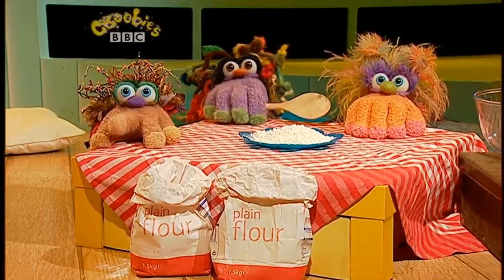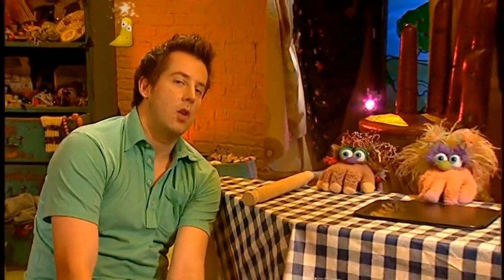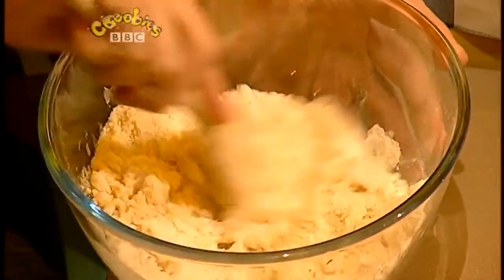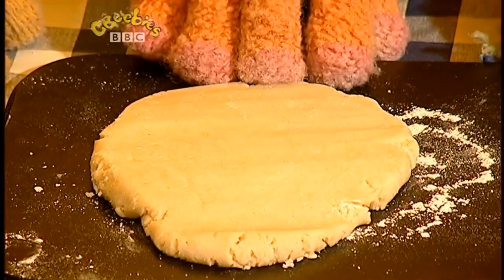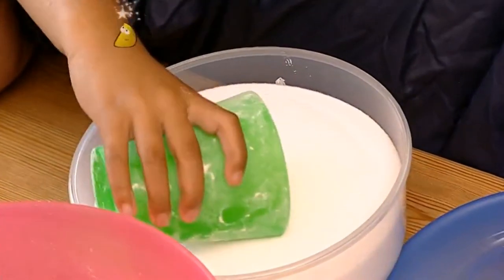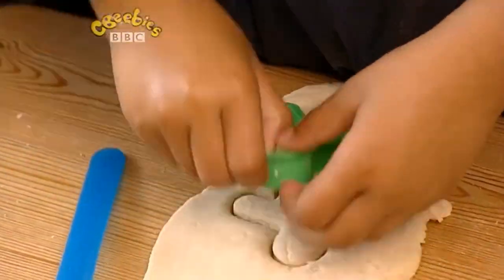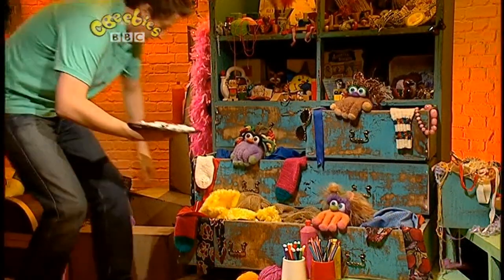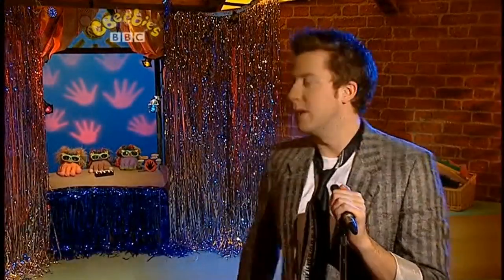Doodle Do - Salt Water Dough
Episode of Doodle Do, previously thought lost. Also contains a few Cbeebies ads, presumably broadcast around Christmas.